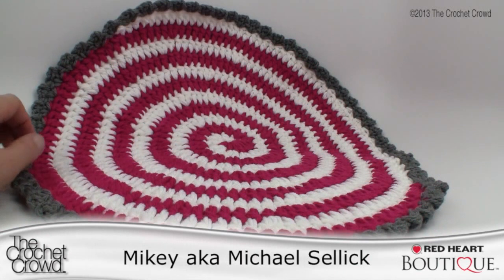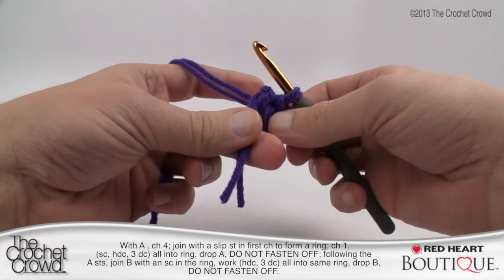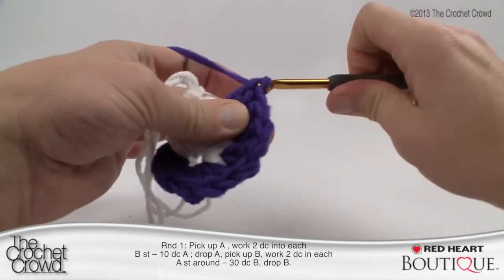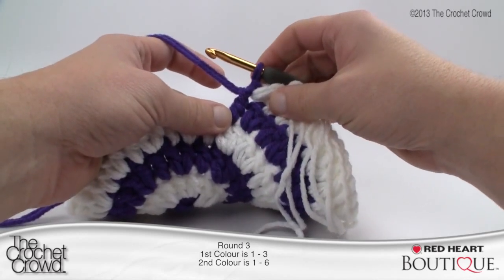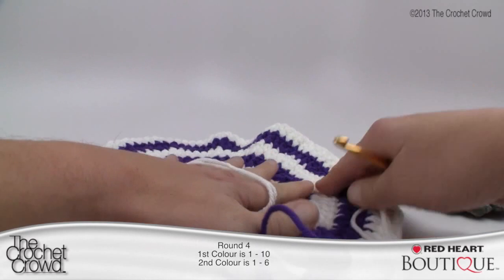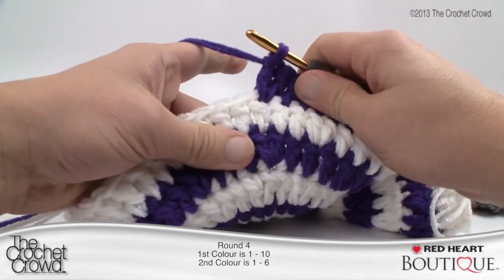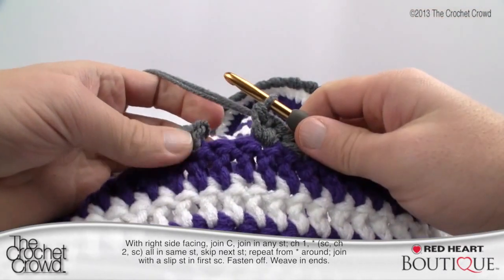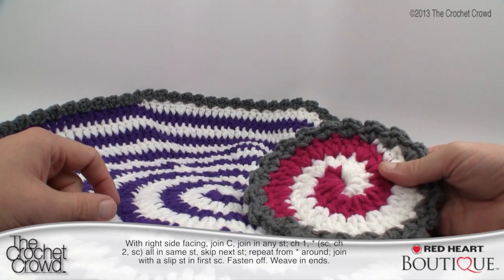Crochet Swirly Placemat | EASY | The Crochet Crowd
Crochet easy Christmas Swirl Placemats. These are a lot of fun and the colour possibilities are unless. You can use these year after year. You can follow the written directions exactly and will end up with a 16" Diameter Placemat or you can follow Mikey's double strand version that will make a huge centre piece of 22.5". You can decide what looks better in your home. Mikey gives advice on how to end earlier as well. crochet learntocrochet crochettutorial .